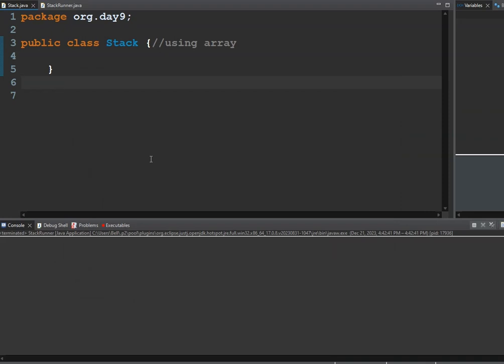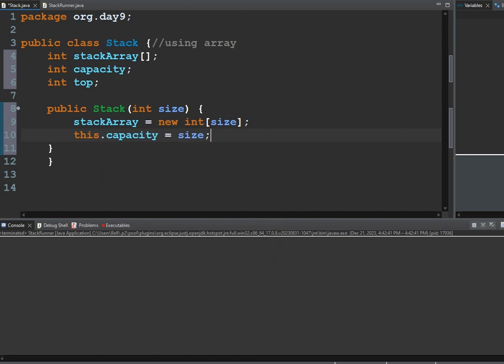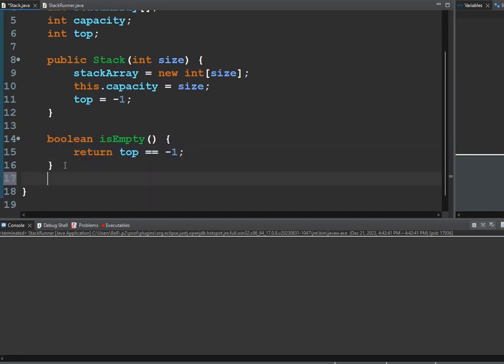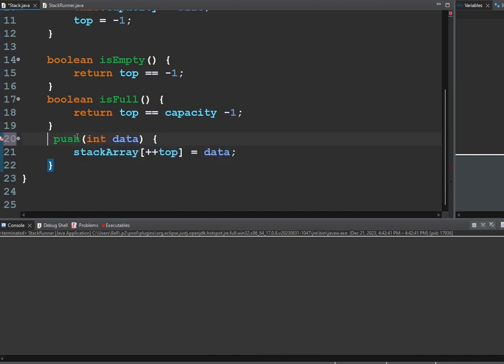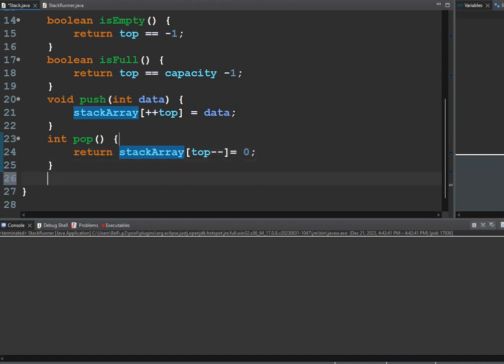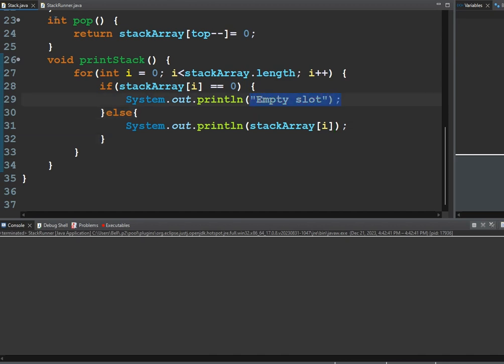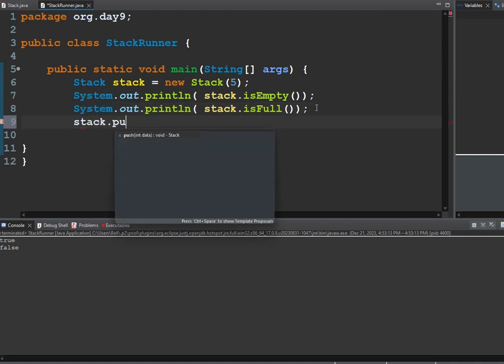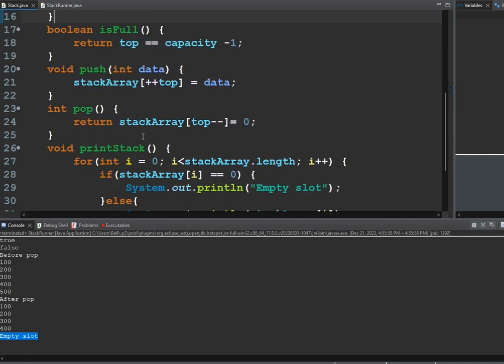Part 13 : Java Stack data structure using array in Java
Java Stack data structure using array in Java